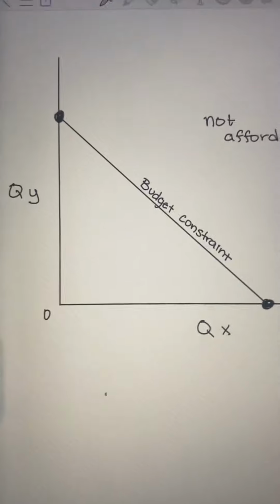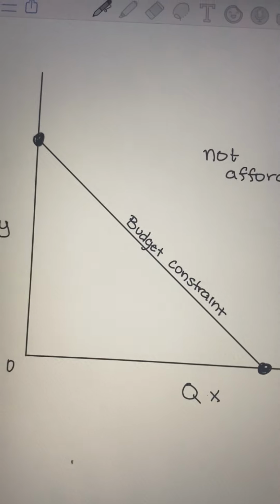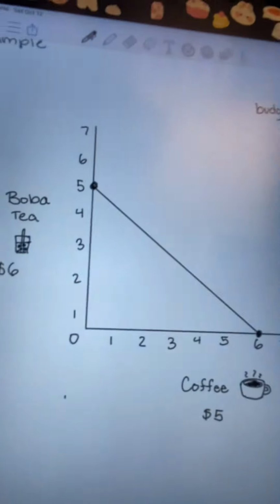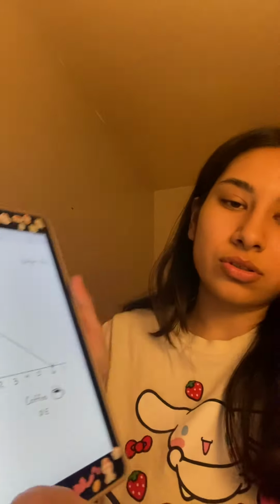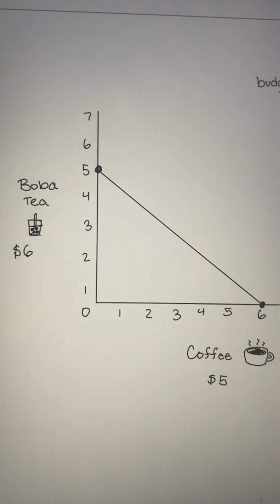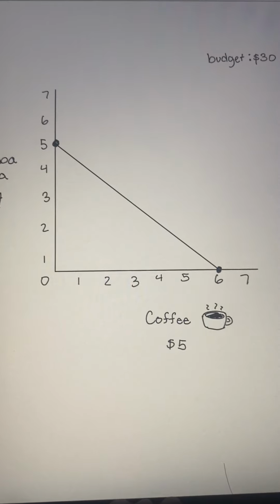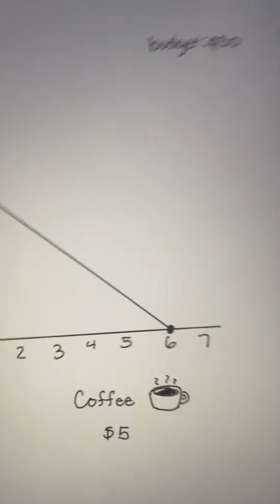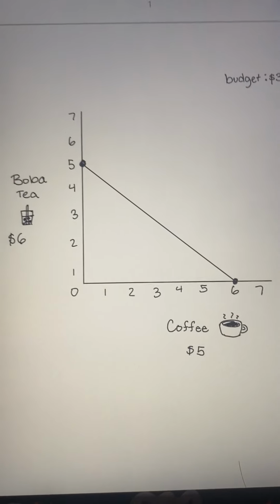Budget Constraint - Micro Economics (Jocelyn M)